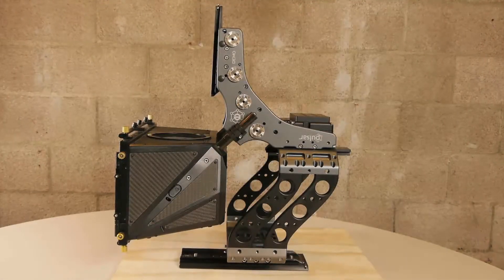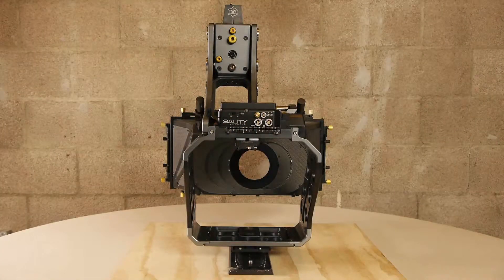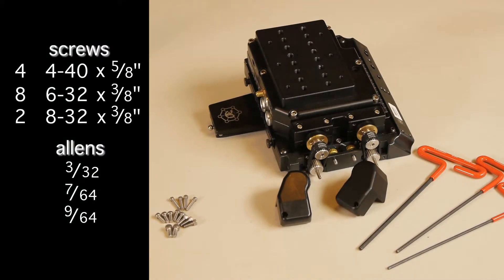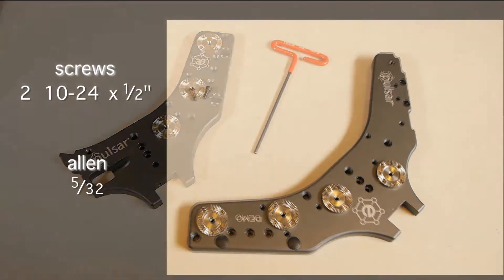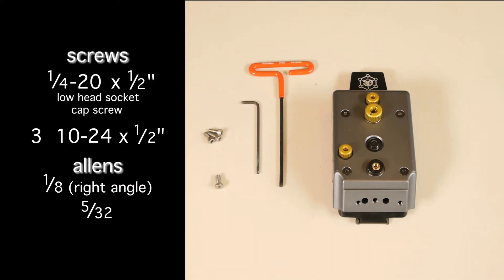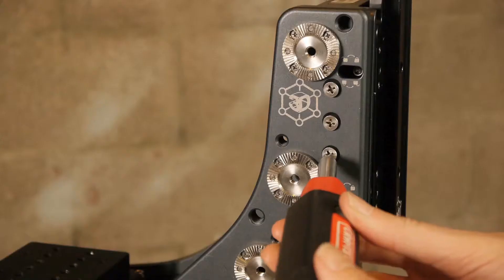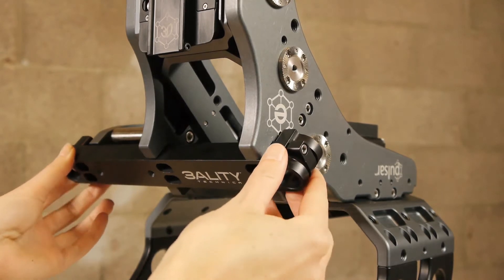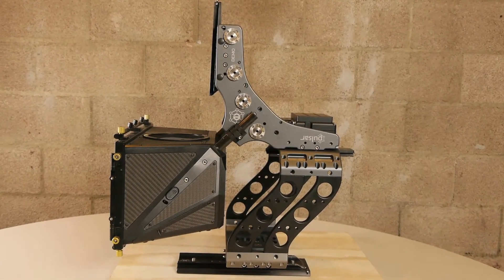3ality Technica Pulsar Assembly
For more information about 3ality Technica and the tutorial you've just seen, please go